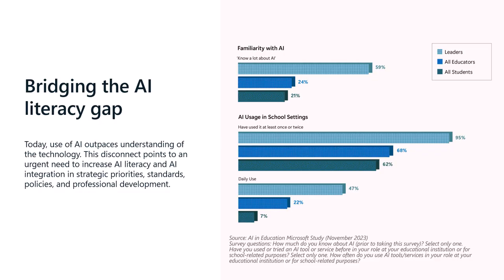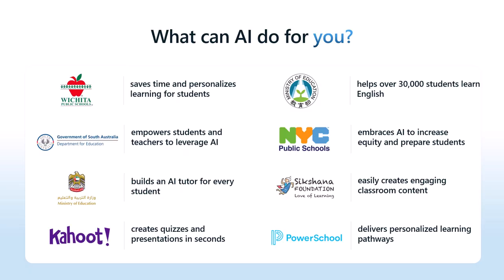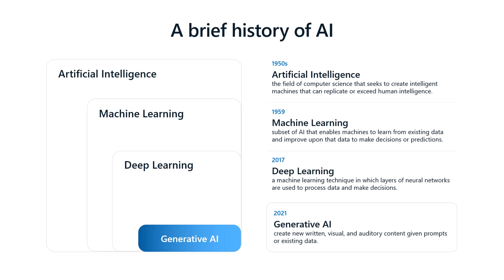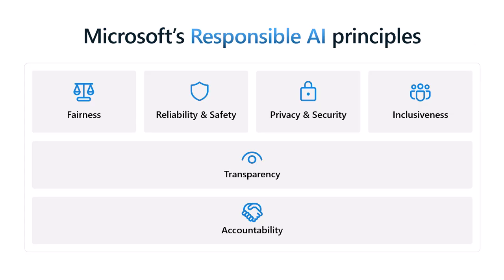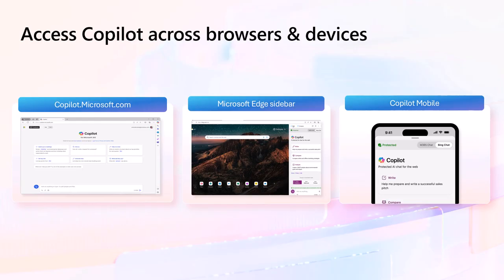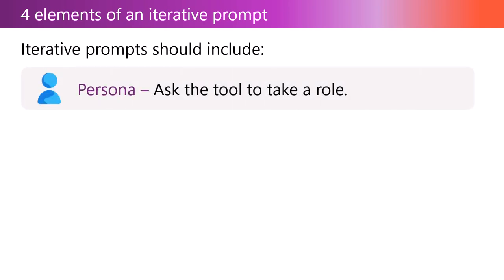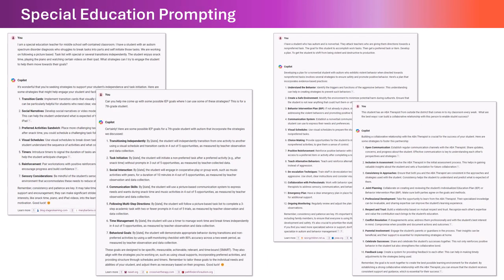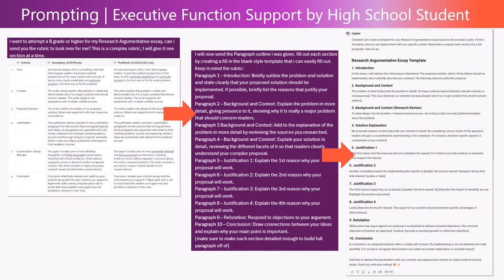Introduction to Microsoft Copilot for Education